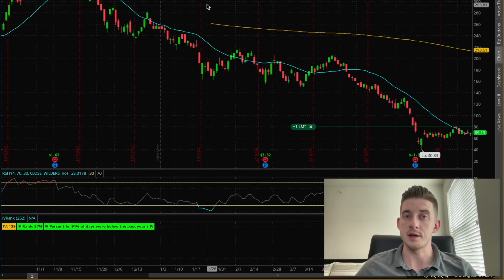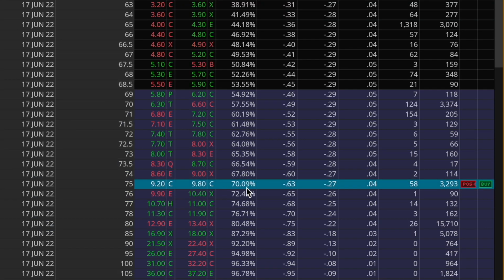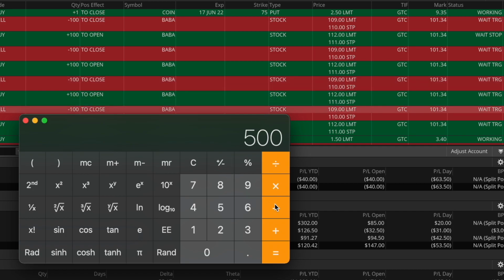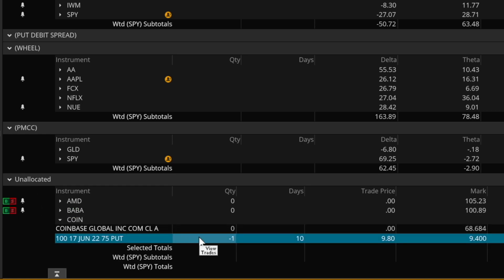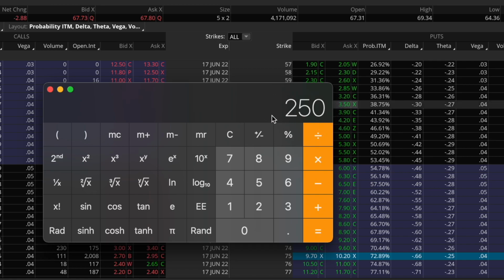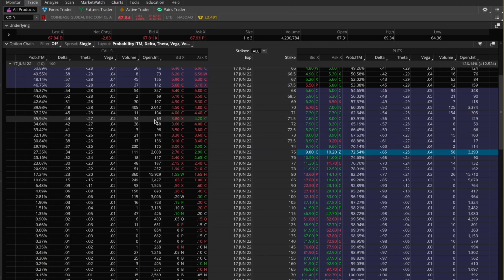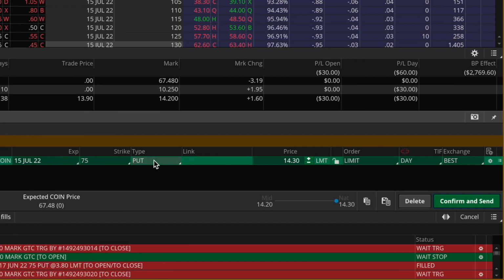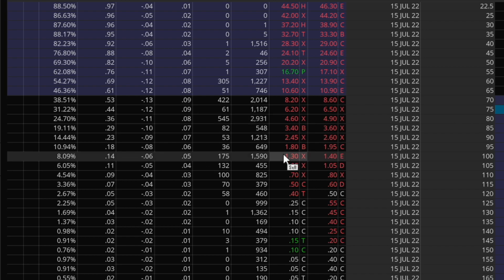How To Adjust Profit Targets After Rolling Your Options 💰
Whenever you roll option contracts (whether they be part of a credit spread strategy, an iron condor, the wheel strategy, a covered call, etc.) to collect additional credit, your profit target will have to be adjusted to reflect this new trade structure. So in this video, I will use my ThinkOrSwim trading platform to demonstrate exactly how to do this! We'll focus on a detailed short put example involving Coinbase (COIN) so that you can learn from a real life situation!

🔥 WANT FREE STOCKS OR FREE MONEY? 🔥

Chapters:
0:00 Introduction
1:32 Example COIN Trade Context
4:05 Rolling The COIN Short Put Out In Time
7:30 Adjusting My COIN Profit Target
9:25 Rolling The "Untested Side"